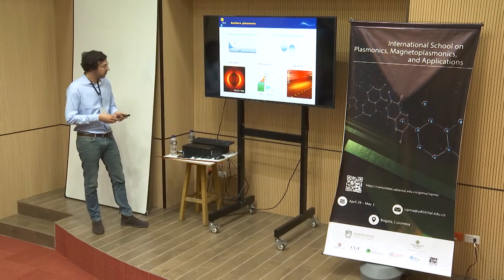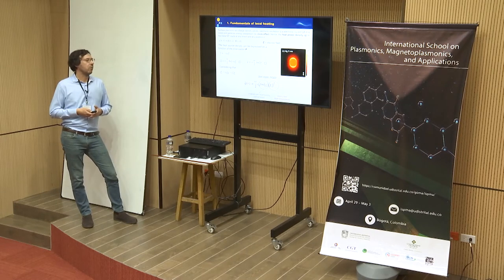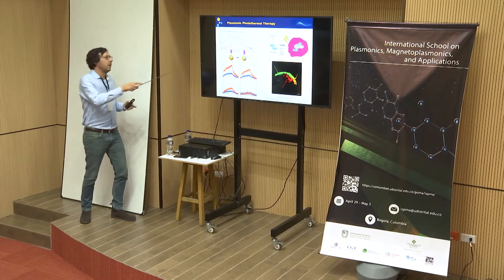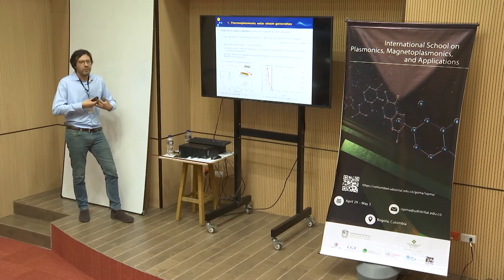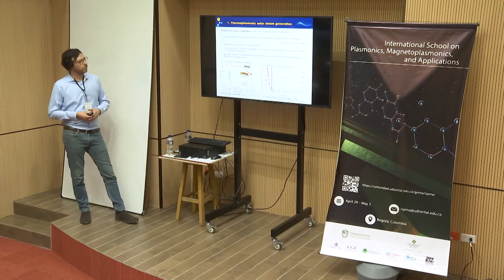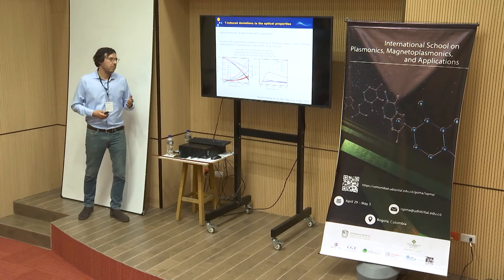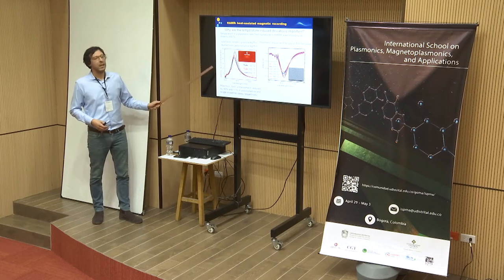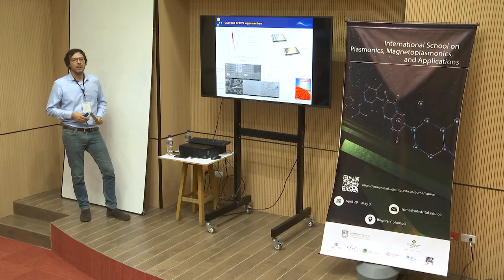Courses - Thermoplasmonics II, Alberto Naldoni